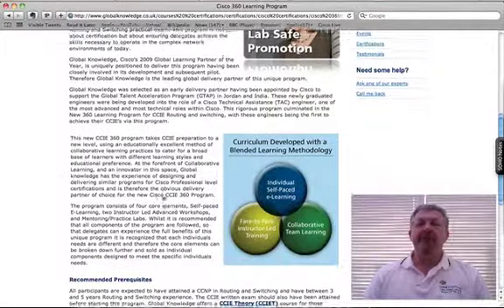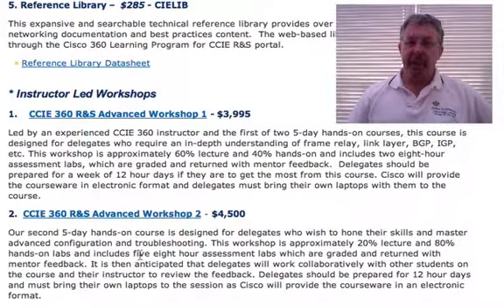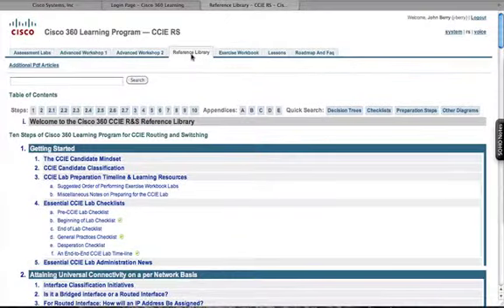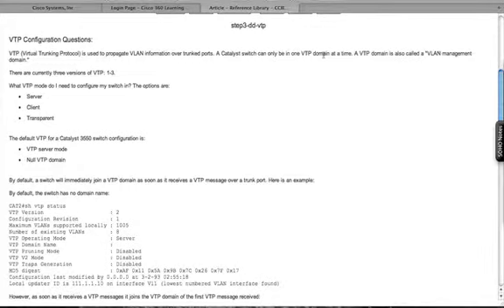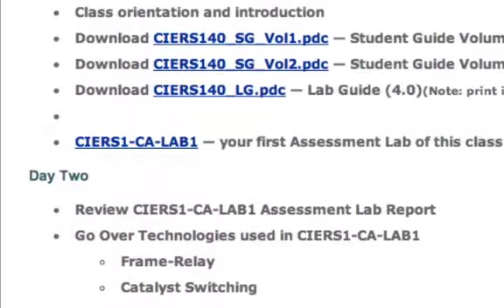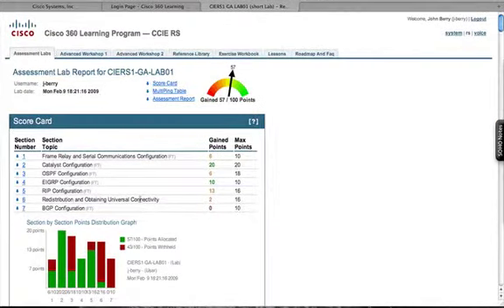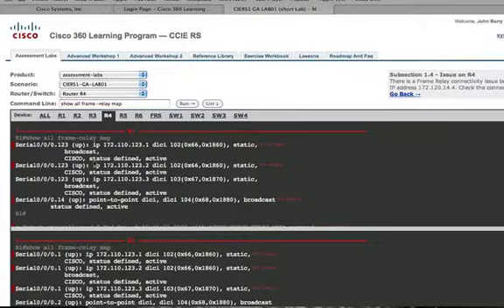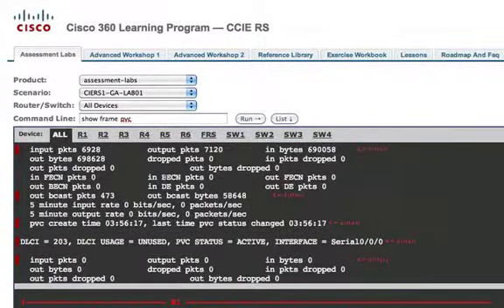Global Knowledge Cisco 360 CCIE Programme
An Overview of the Global Knowledge Cisco 360 programme for CCIE Routing & Switching